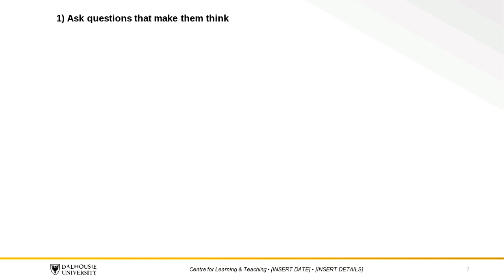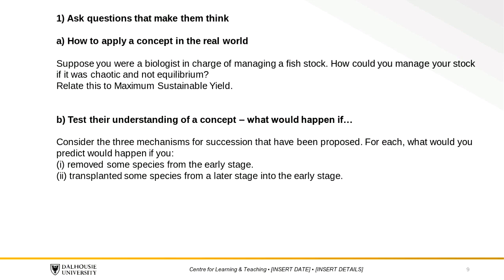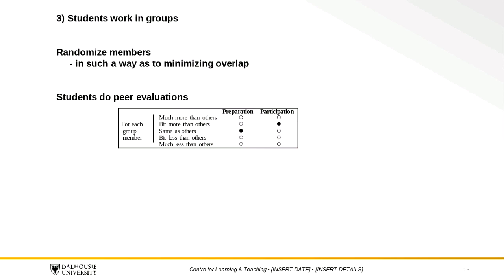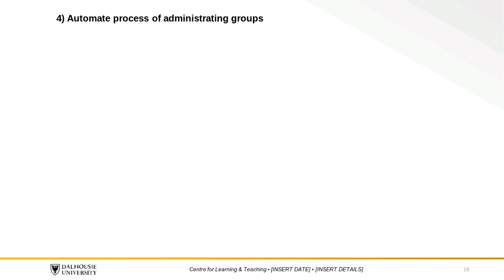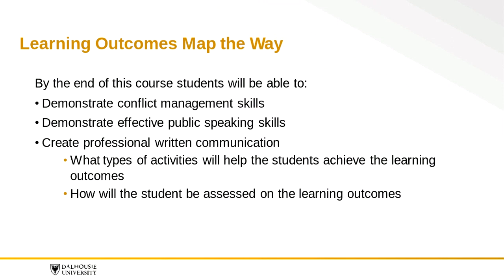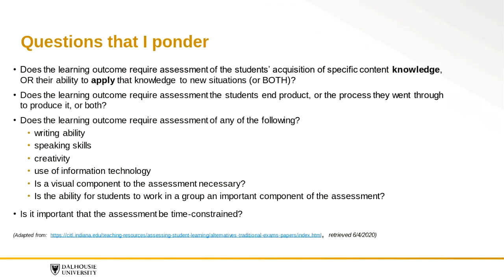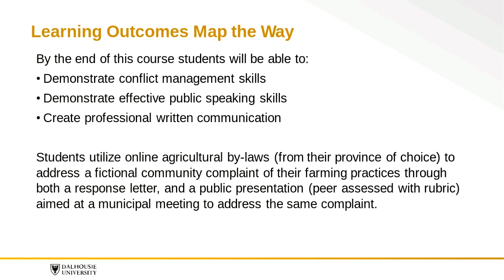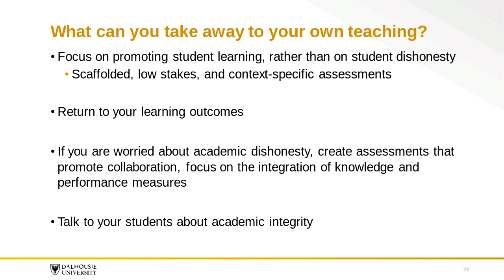Creative ideas for designing assessments to minimize academic integrity offences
A Dalhousie Academic Integrity Week Event

Lead: Joy Galloway-Jones

Panelists:
Vilis Nams, Agriculture
Jill McSweeney-Flaherty, Centre for Learning and Teaching

Instructors will gain insight on converting strong learning outcomes into creative assessments.  Utilizing low stake assessments and scaffolding can lower incidence of academic integrity offences and can make teaching and learning more engaging and enjoyable for both the instructor and the learners. There will be an opportunity to brainstorm, and participants will leave with some resources and idea starters to help build robust online learning experiences that encourage academic honesty.